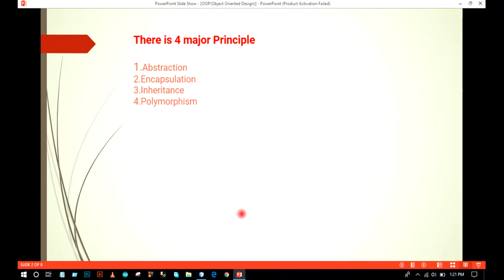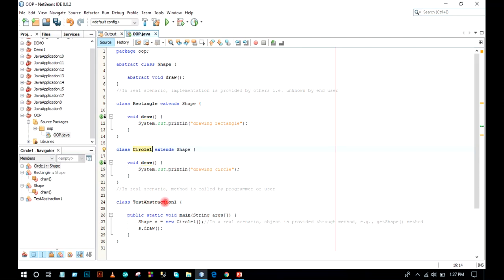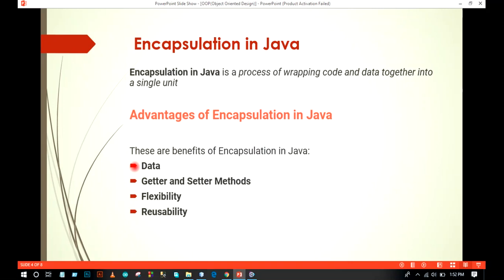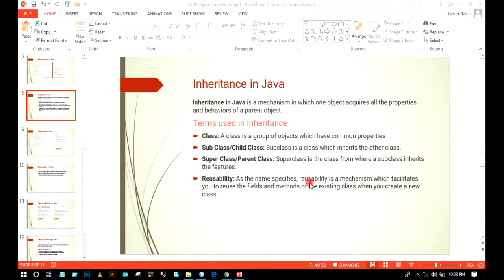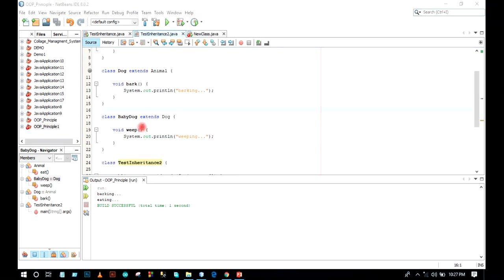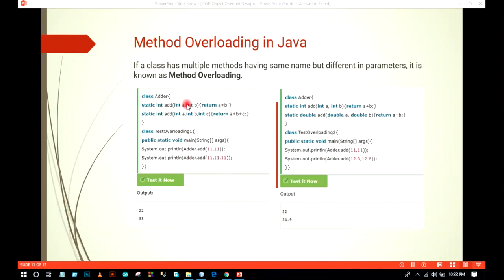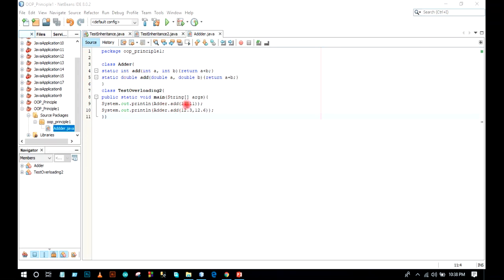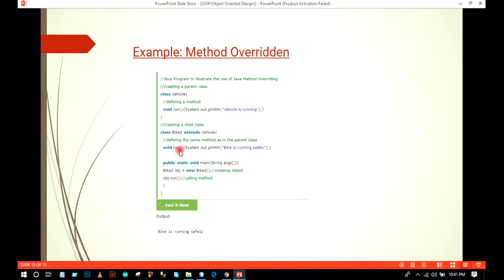Object Oriented Principle